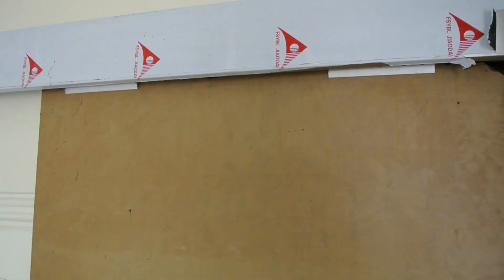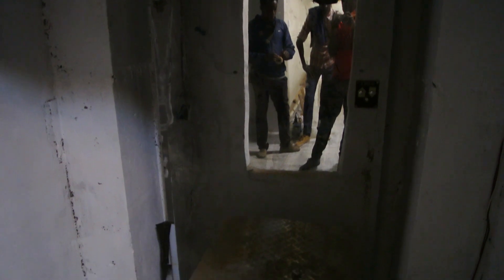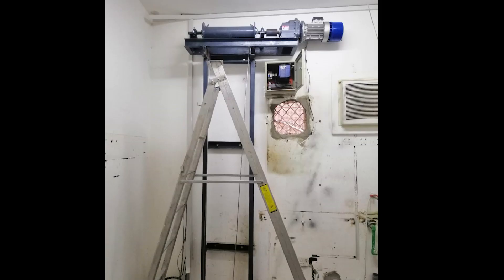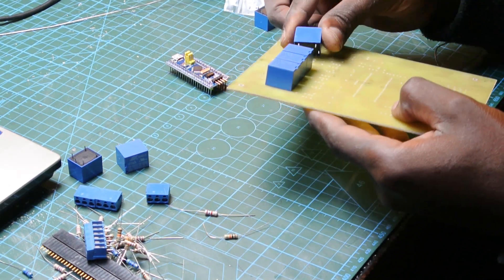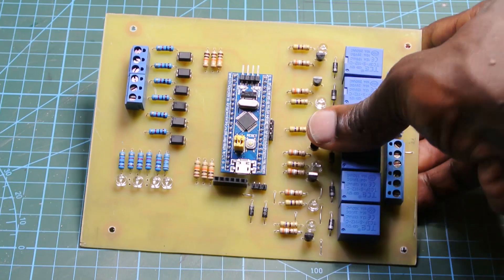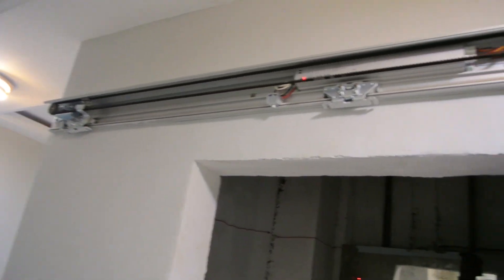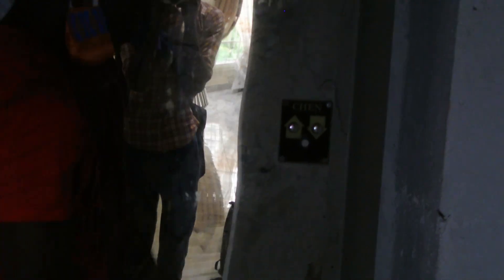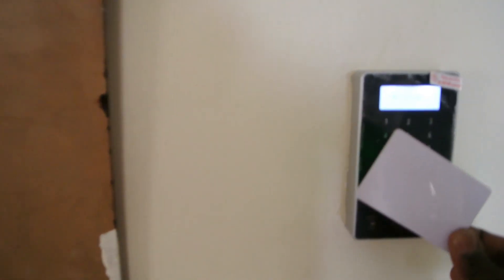How we built a home elevator with arduino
In this video, how will show you how we successfully implemented a home elevator with STM32 microcontroller board.
parts used:
- MGM brake motor
-TRC helical gear box
- fuji frenic mini VFD
-U-bar
- STM32 based controller board
-5V- 10A power supply
- linear doors
- RFID/Fingerprint reader
-limit switches/endstop sensors...etc